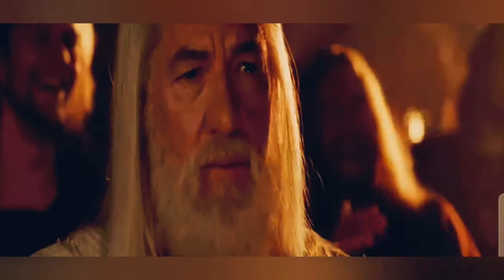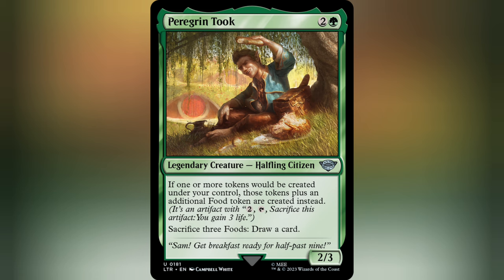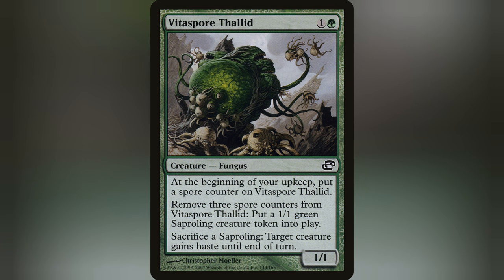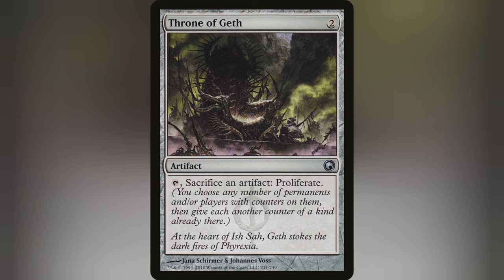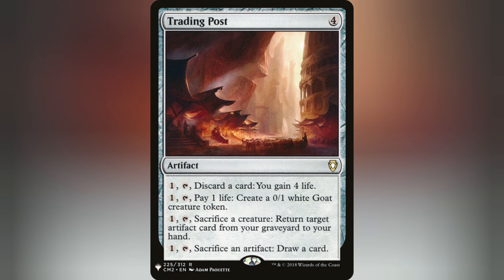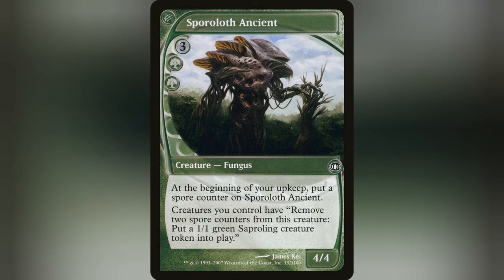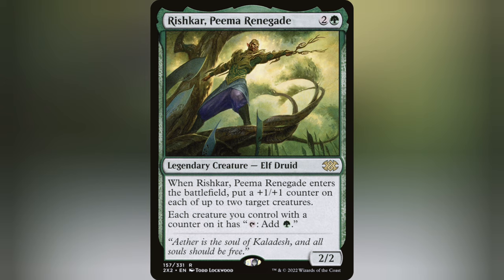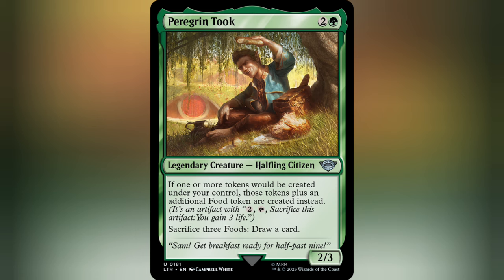Unlock the Power of Peregrin Took: Commander Deck Tech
Hope you're hungry cause the Hobbit loves food and so do I !

This has become one of my favourite decks and I couldn't wait to do an EDH Deck Tech for it

Wanna talk Commander and other MtG shenanigans ?